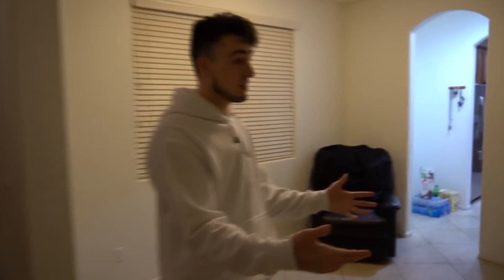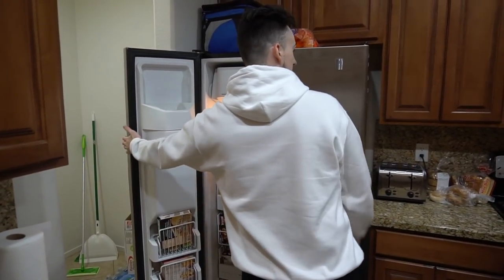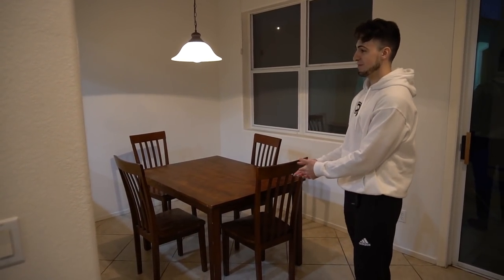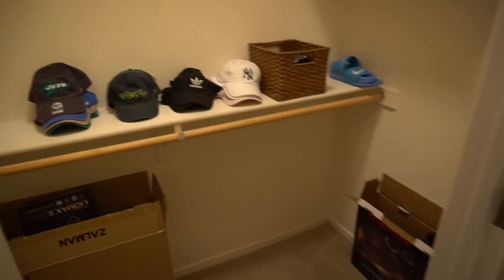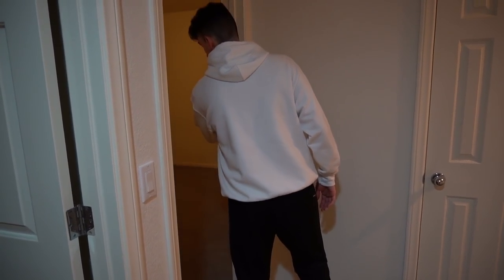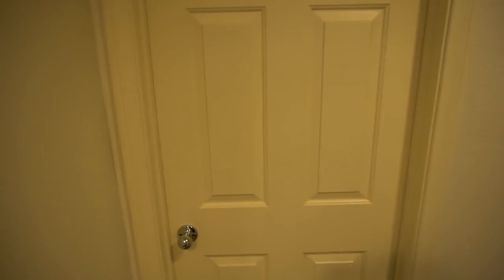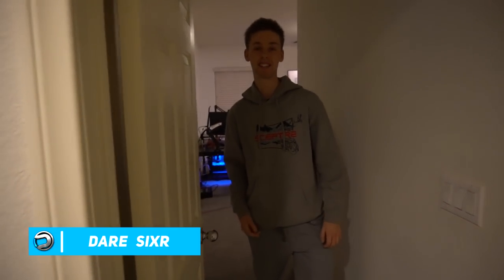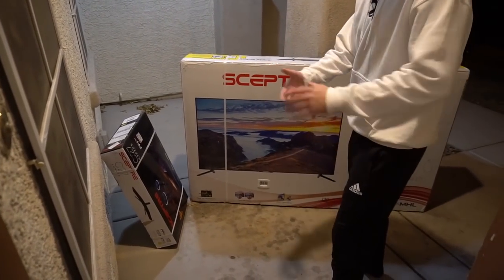Dare House - Official Gaming House Tour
Looking for a new gaming monitor? Look no further than Sceptre for the best gaming monitors & accessories!

Upgrade your content with RØDEMICS for the best audio quality.